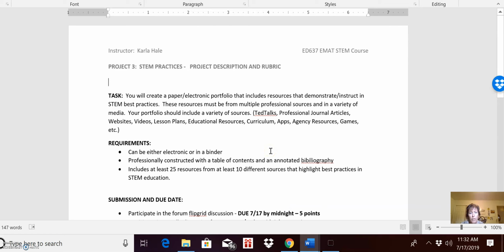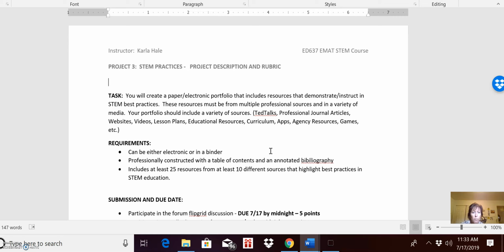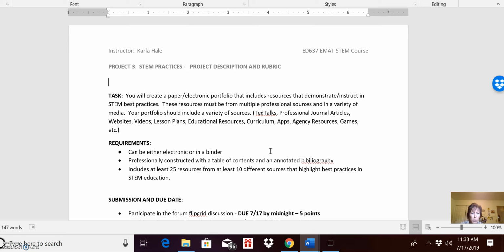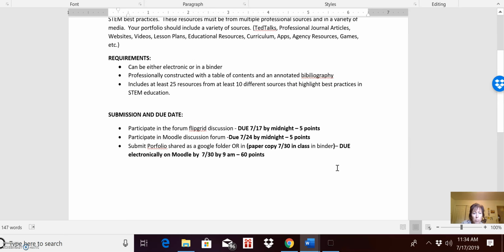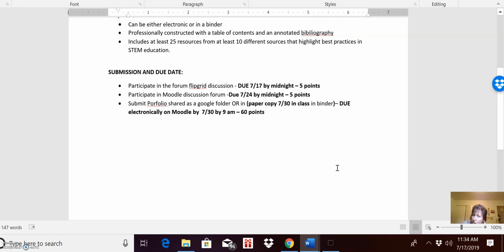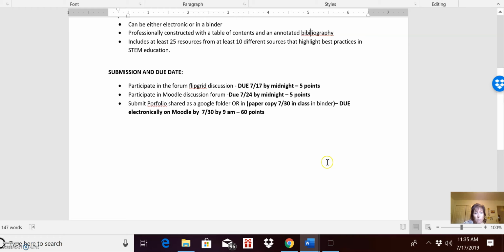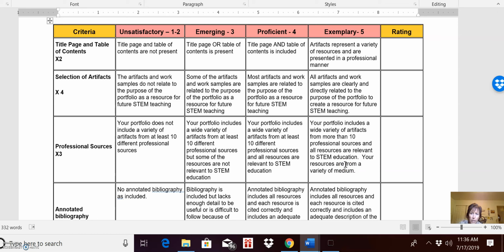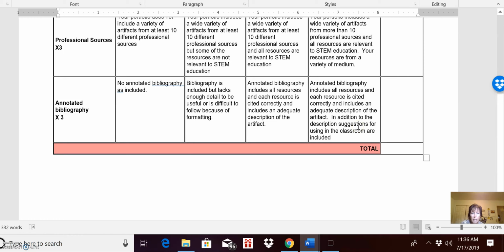STEM Practices Portfolio Project 3